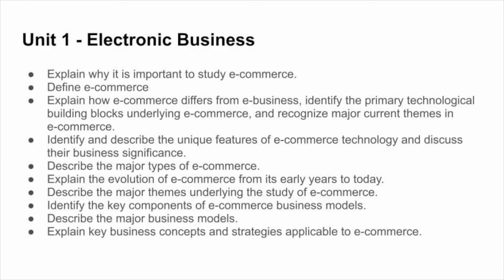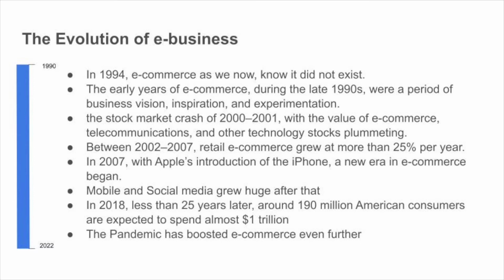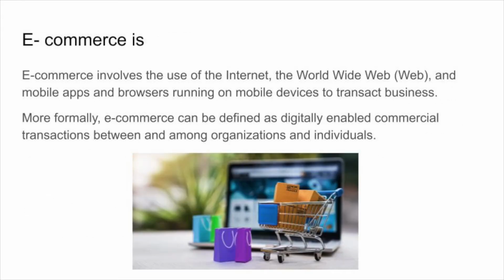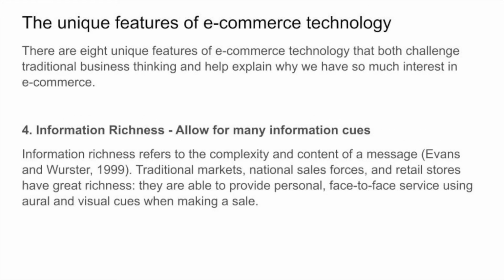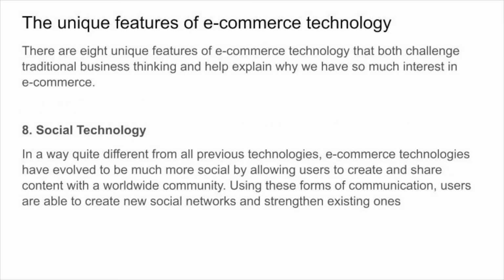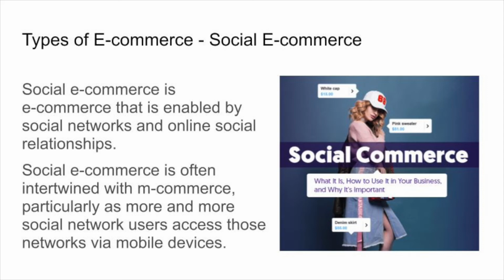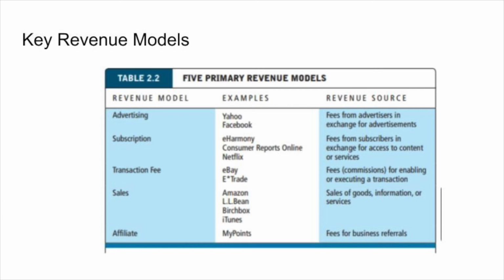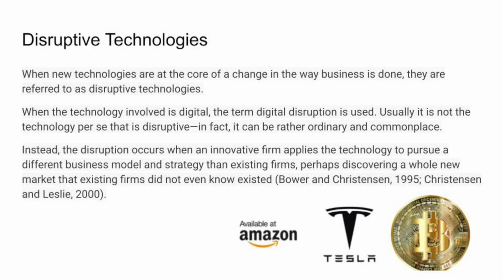MR2350 - Unit 1 - Electronic Business